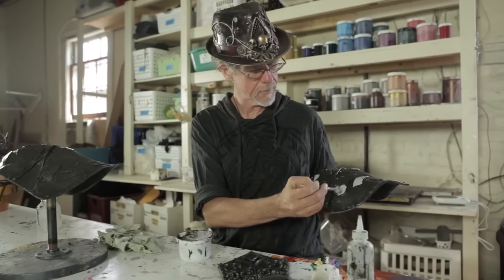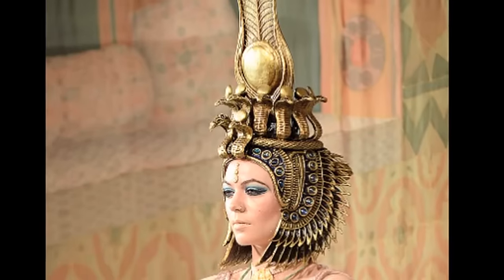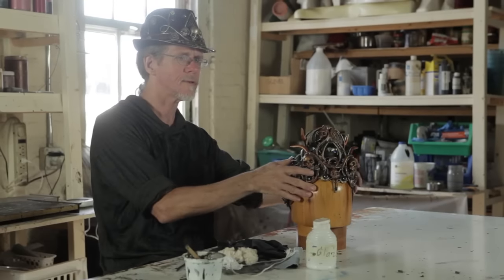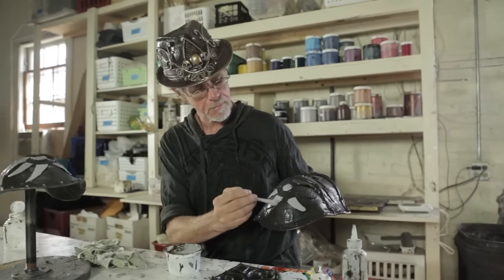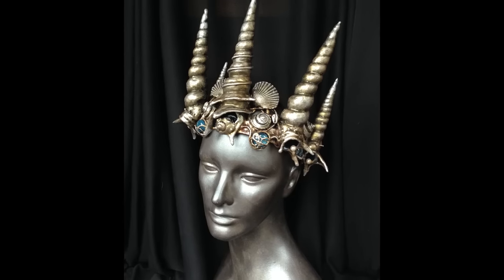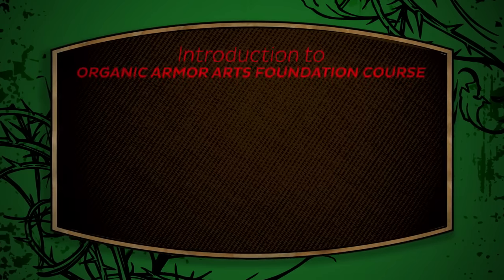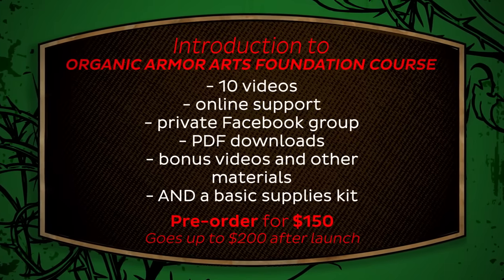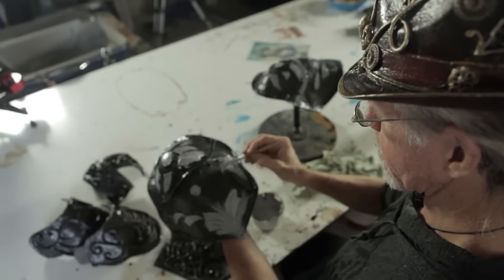Introduction to the Organic Armor Arts course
From the Lord of the Rings to the Queen of the Damned, cosplayers, performers and festival revellers can make amazing headdreses and costumes with the Organic Armor Arts, a versatile combination of rubber, fiber, acrylic and creativity.
*Supplies are not included in the regularly priced course.